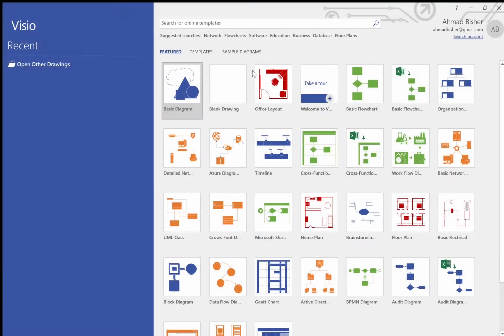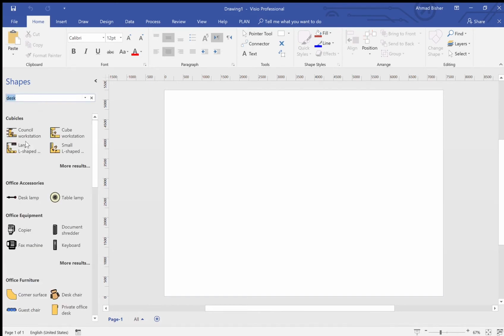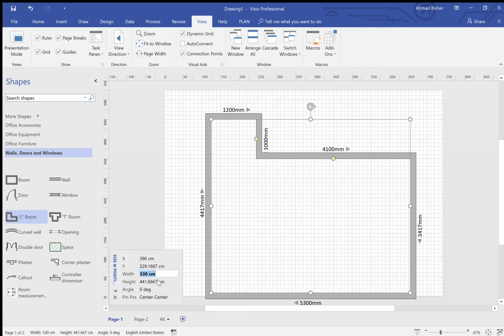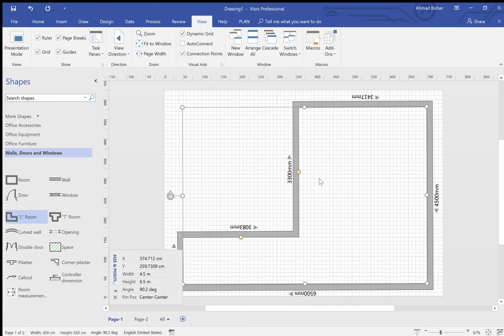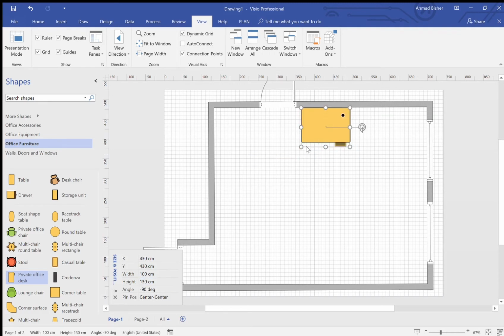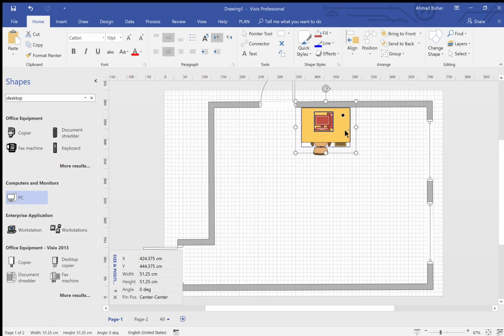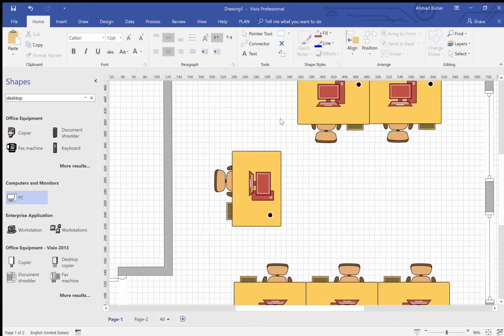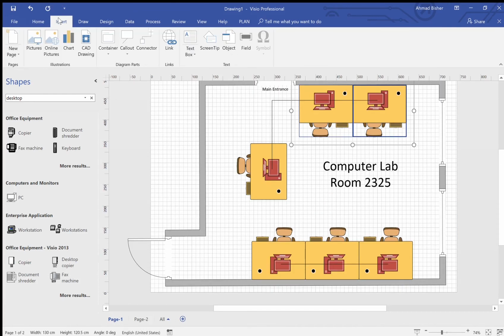Intro to MS Visio